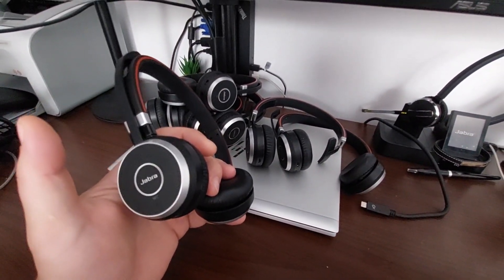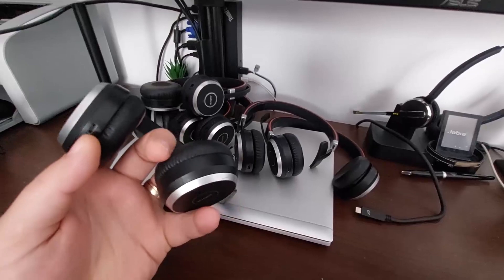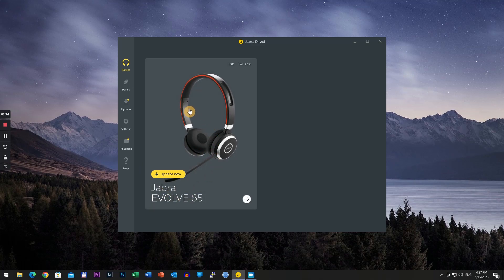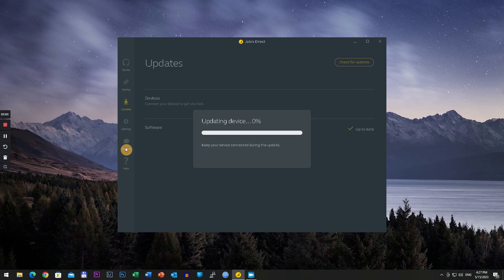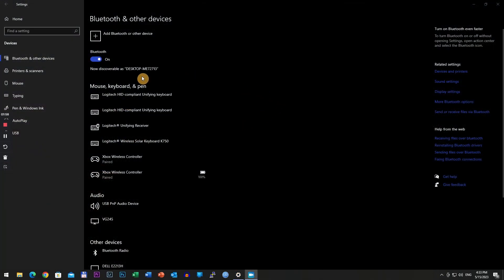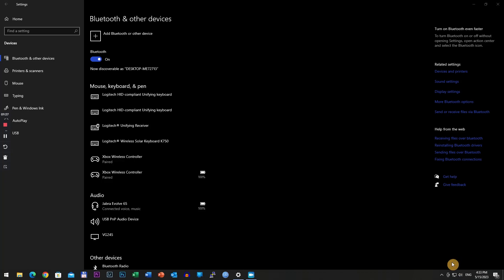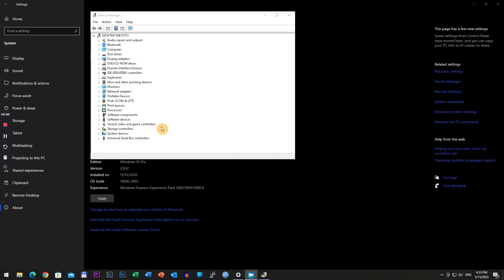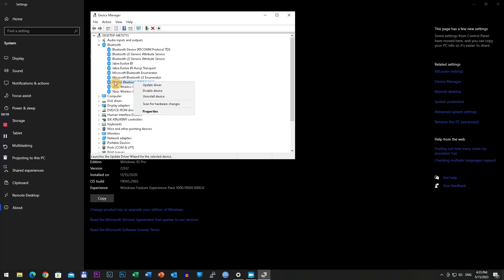Jabra crackling noise - HOW to fix | works on any headset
Hello guys,

I just wanted to share with you how I managed to resolve the crackling issue on several Bluetooth headsets ( especially Jabra ones). In this situation I will show you on a pair of JABRA Evolve 65.